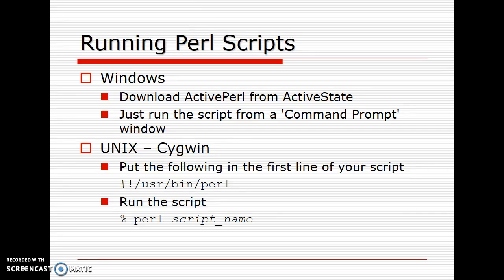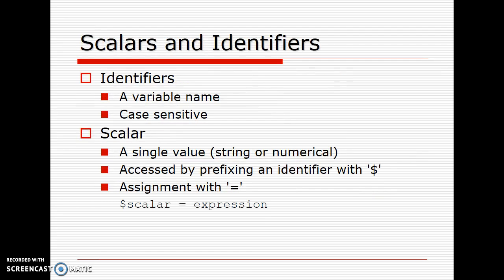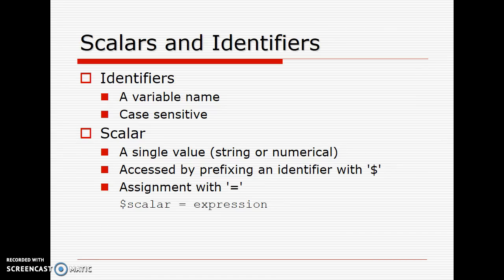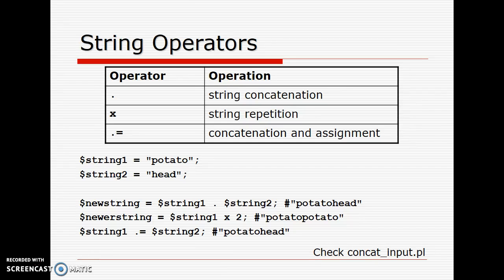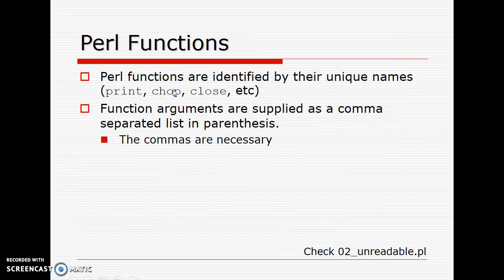PERL BASICS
PERL BASIC SYNTAX AND DECLARATION. SIMPLE EXAMPLES